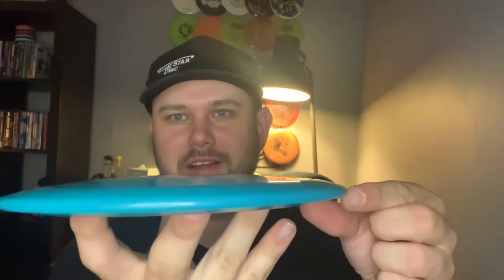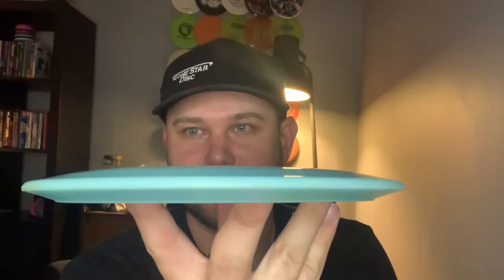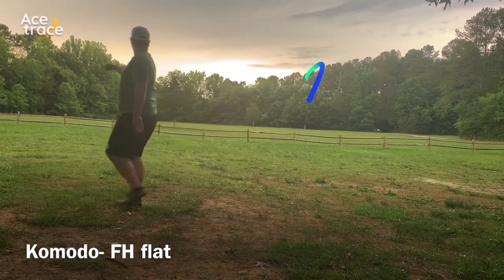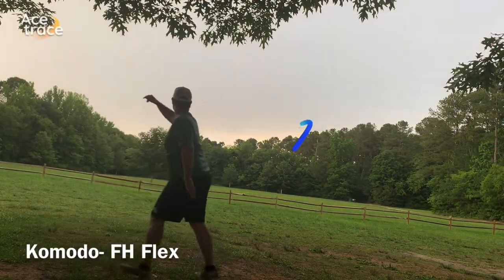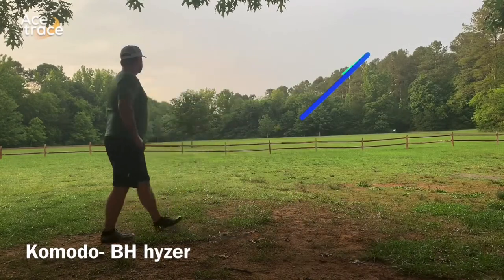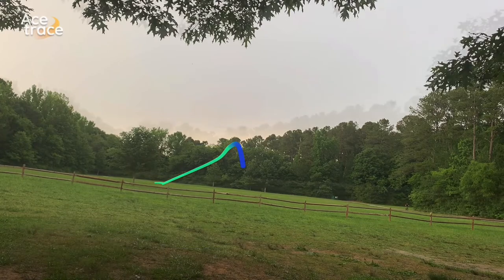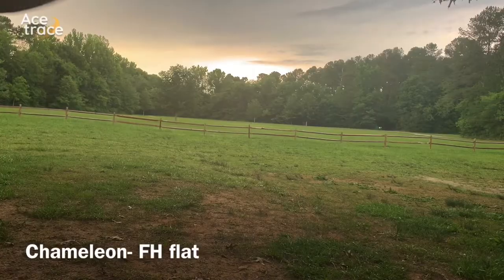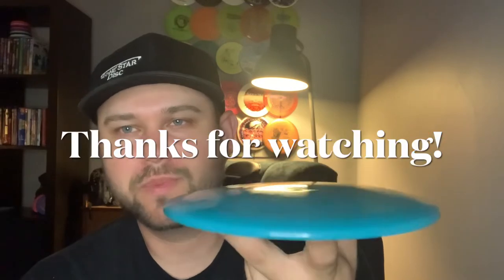RDG Chameleon and Komodo Review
A quick rundown on the new fairway drivers from Reptilian disc golf, the Chameleon(slightly understable) and Komodo(overstable). Sorry about the rain!